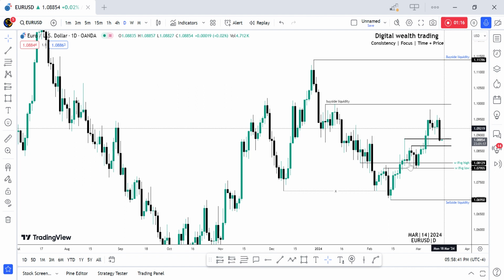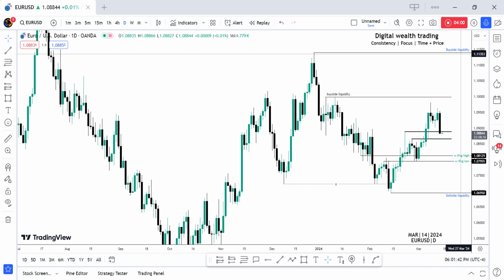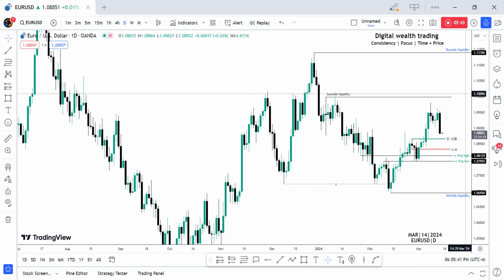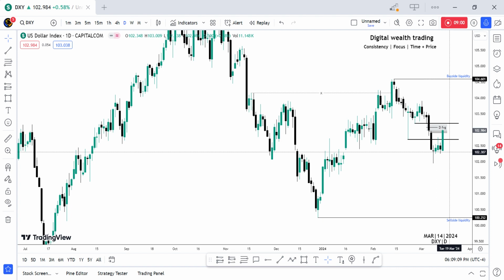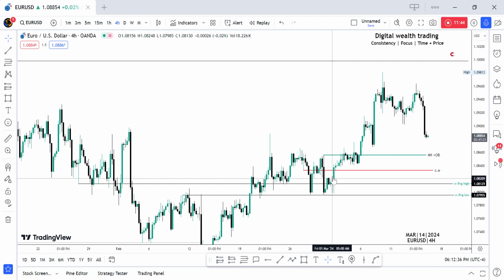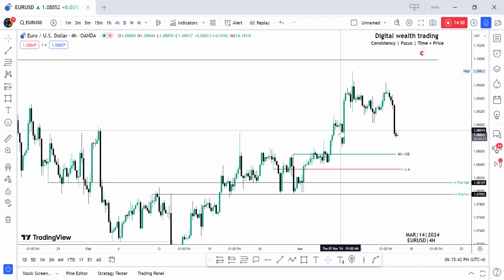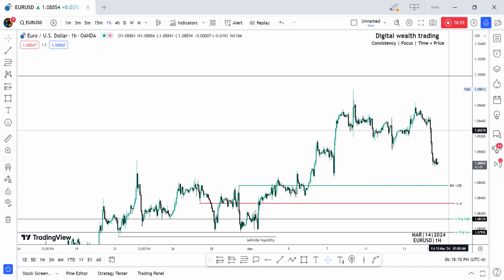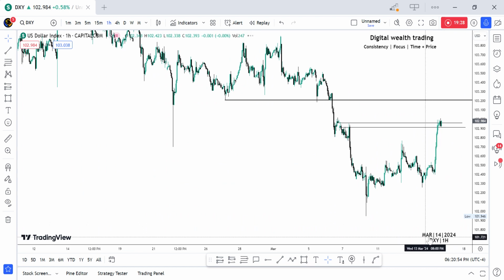EURUSD & DXY DAILY MARKET REVIEW-JOURNAL